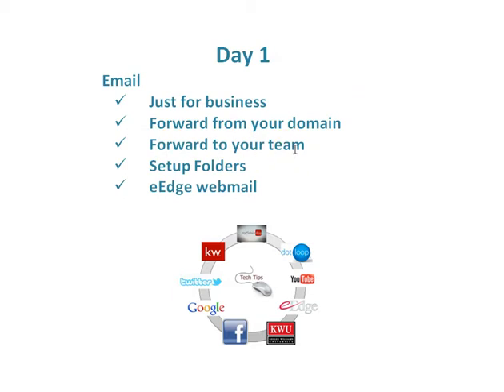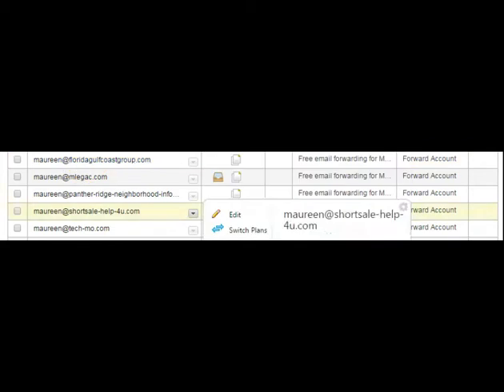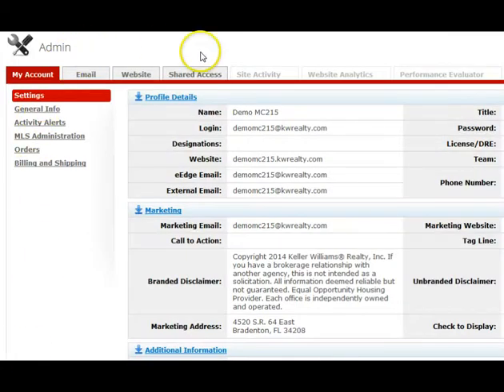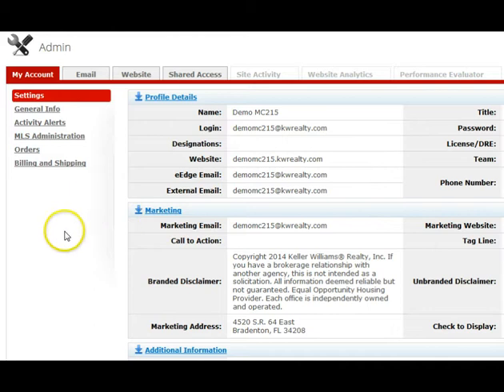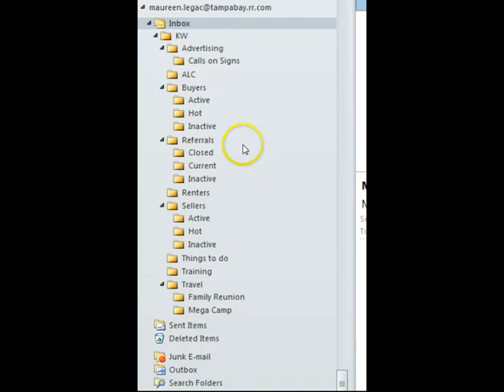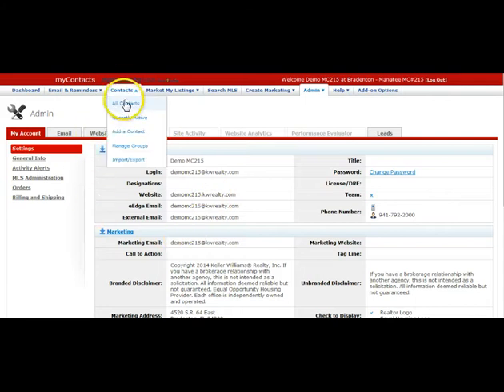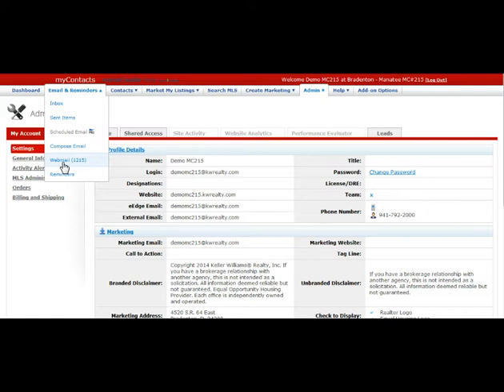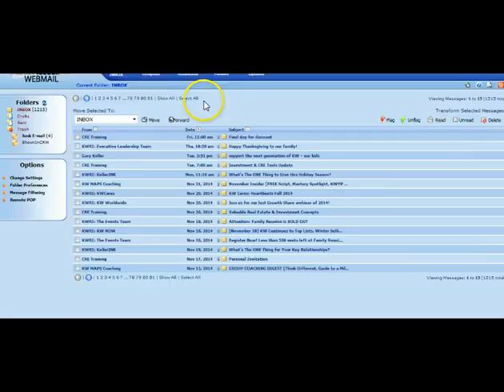21 Days 2014 - Day 1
This is Day 1 in the 21 Days of 2014 Series.  This video discusses the best practices for setting up your email accounts to prepare for an organized 2015 start to your business.